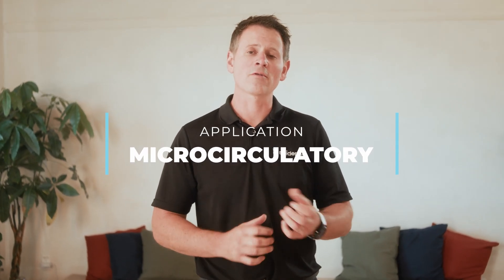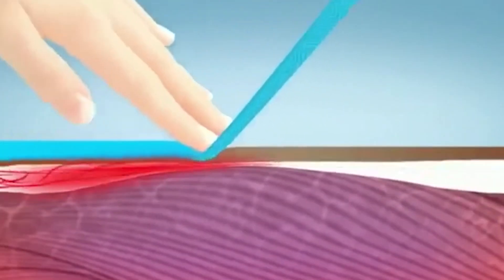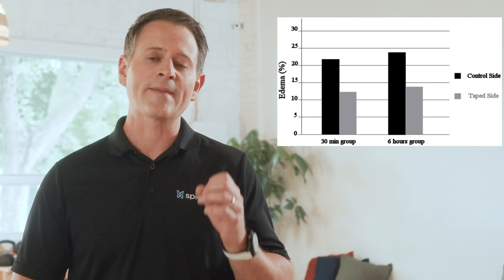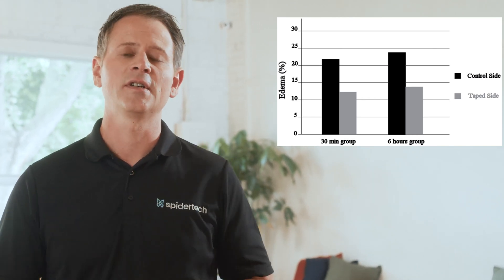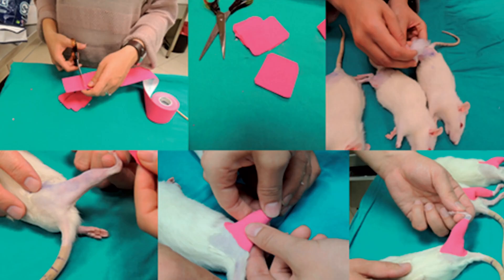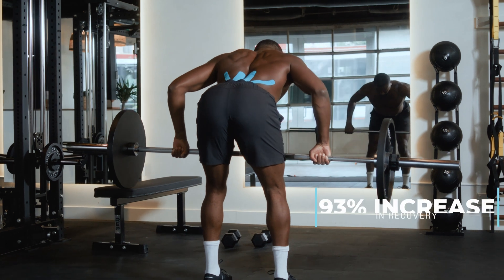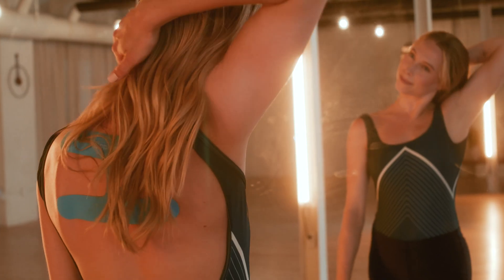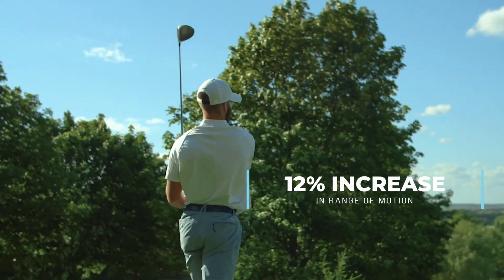Microcirculatory Application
Learn how to tape efficiently and see how our tape helps in improving liquid transfer inside your body.